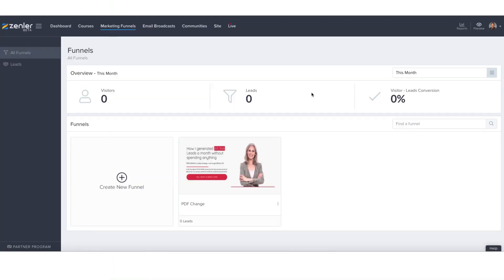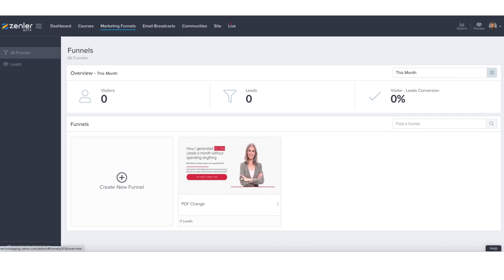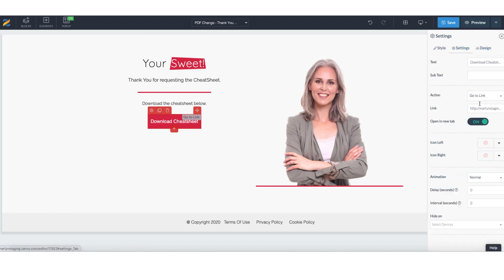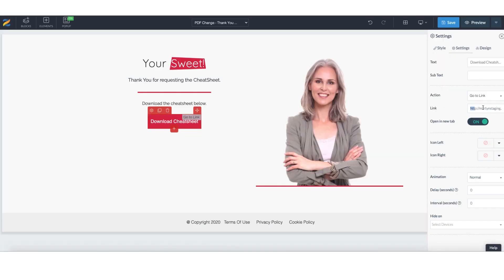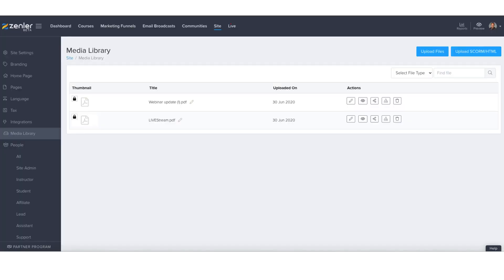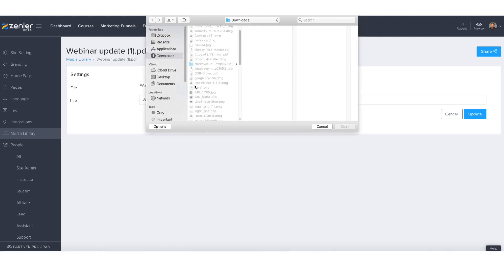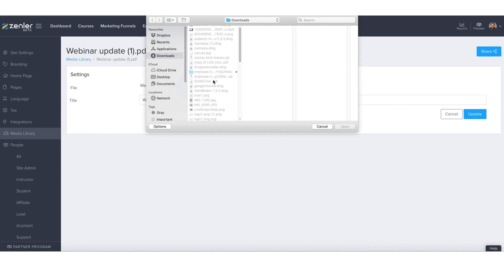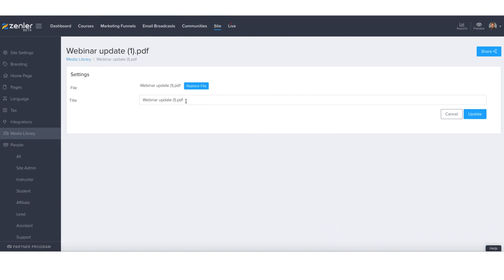How to change a PDF within Marketing Funnels in Zenler?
In this tutorial, we will show you how to change a PDF, and/or any file (free giveaway) within your Marketing Funnels.
Two different options, either change the link within your button settings or replace the file within your media library!